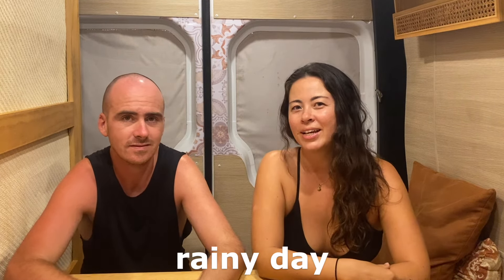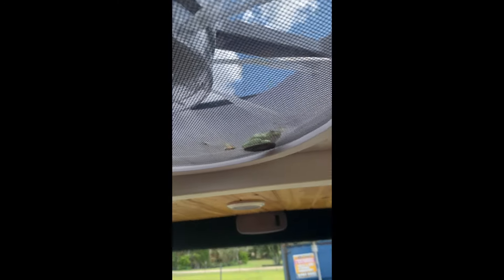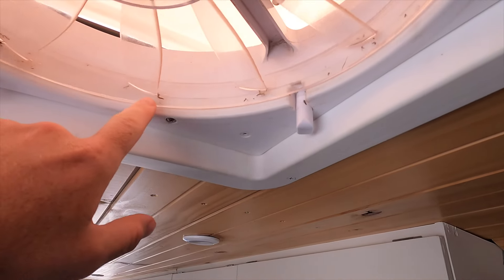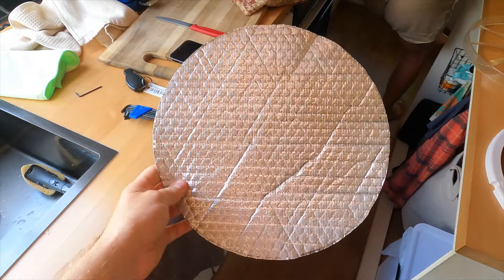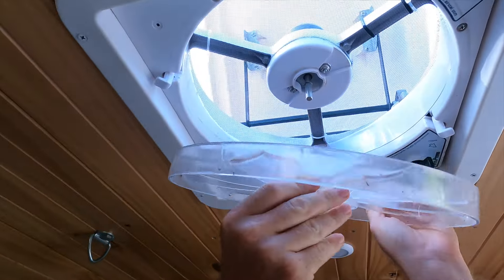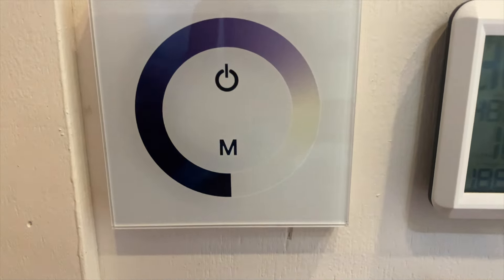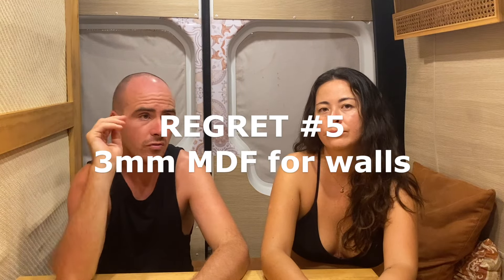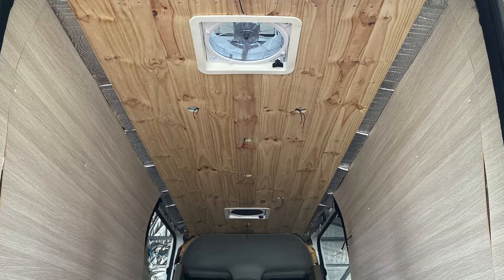Don't make these mistakes | Van Build Regrets DIY Sprinter Conversion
This is our second van conversion, and after living in this van for a full year, we can finally share our five van build regrets. We understand that no van build is really perfect, but we hope that we're able to give you some helpful insight to consider when planning or building yours